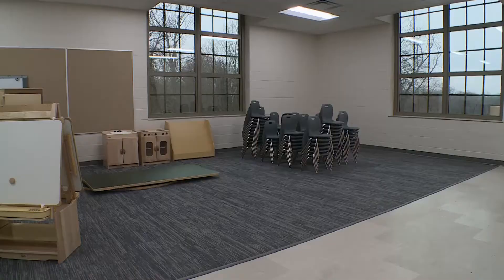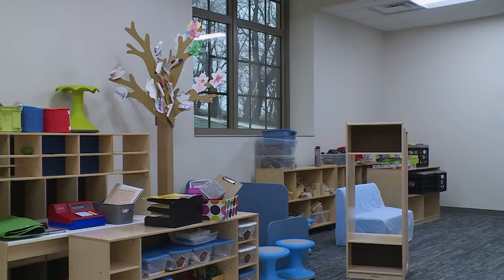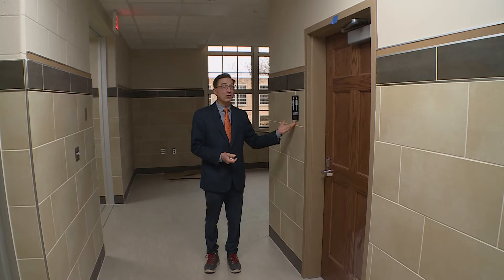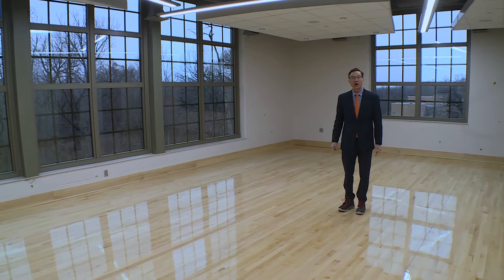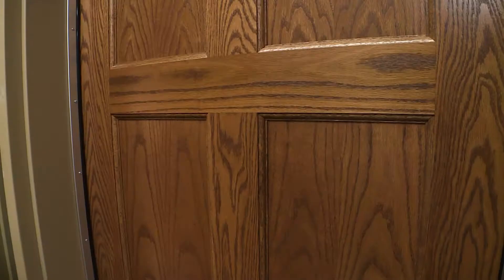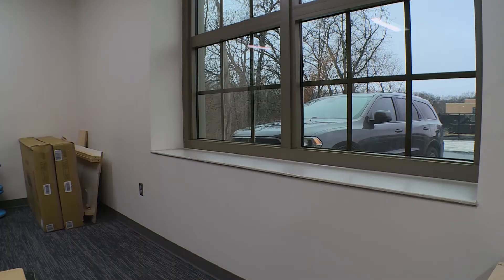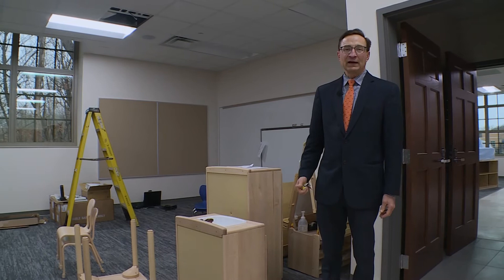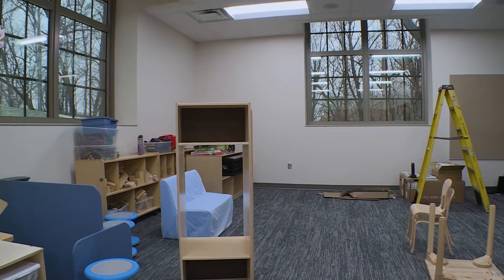Video Tour of MCEC Addition 2020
Take a sneak peek at the new classroom spaces in MCEC's new addition.